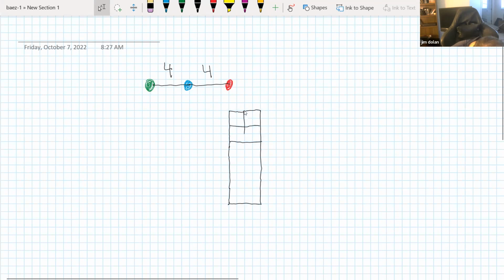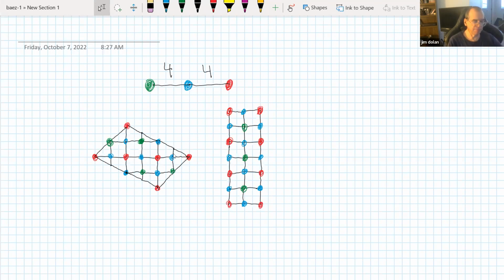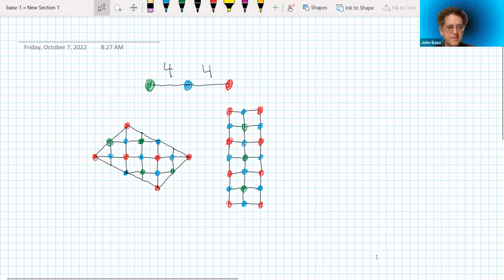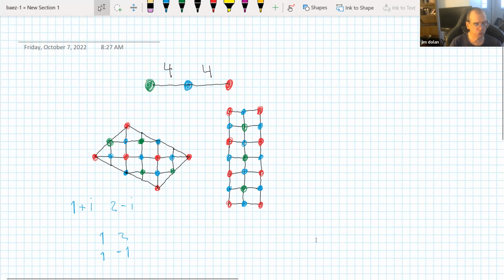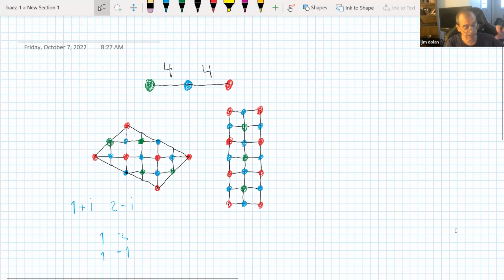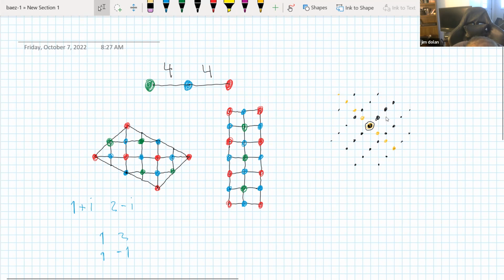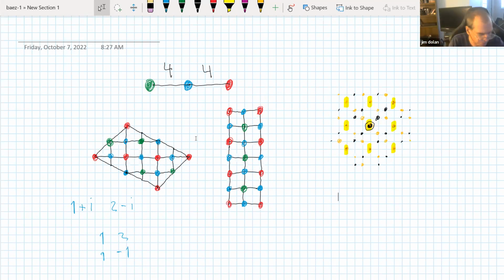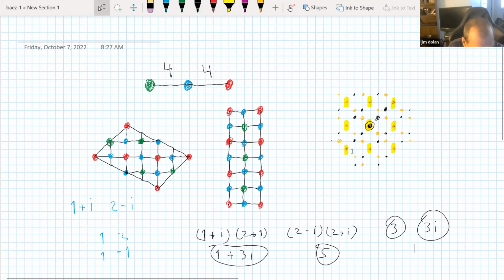John Baez and James Dolan, 2022-10-07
The connection between Kronecker's Jugendtraum and Grothendieck's children's drawings, especially in the case of Gaussian children's drawings: